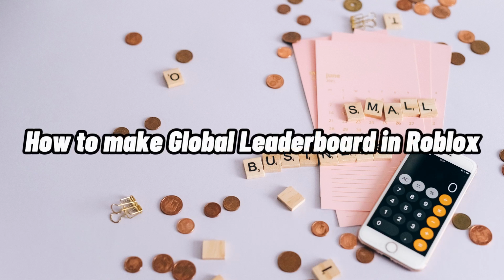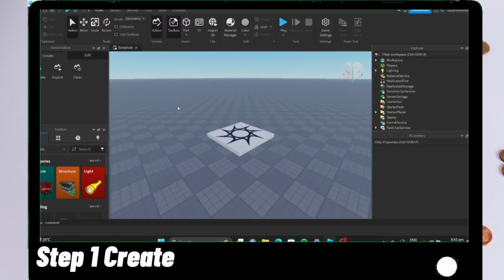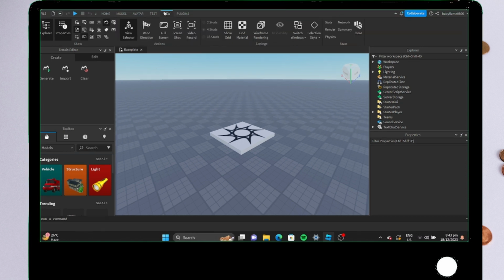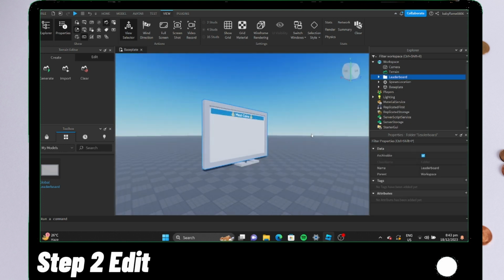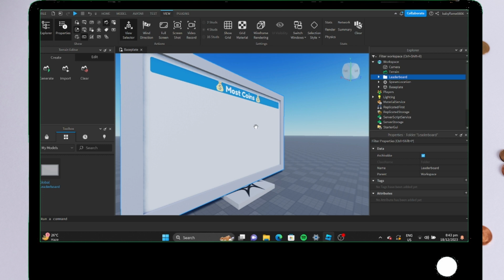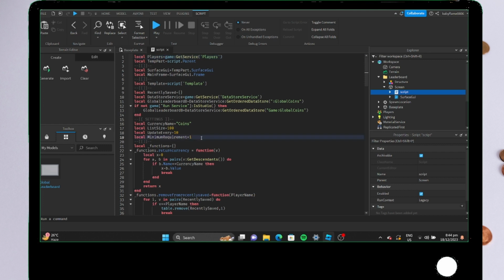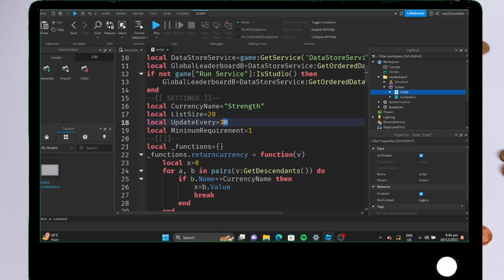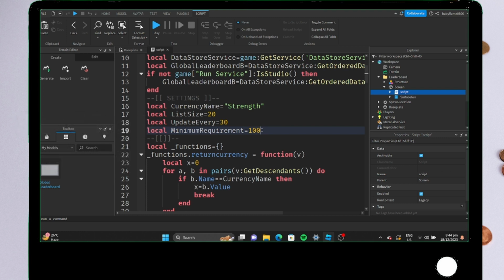How To Make Global Leaderboard In Roblox - Full Guide (2023)